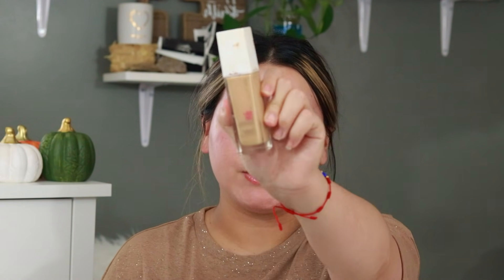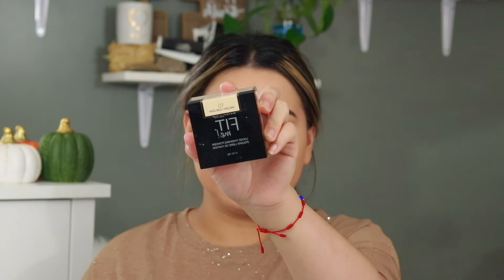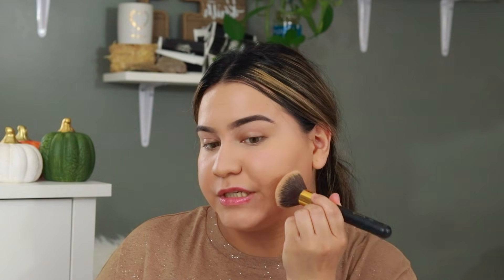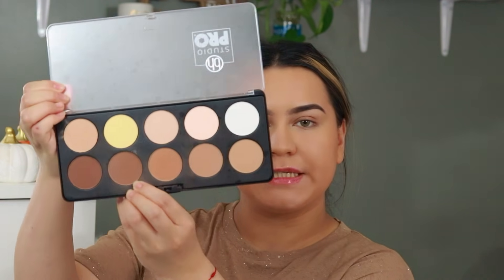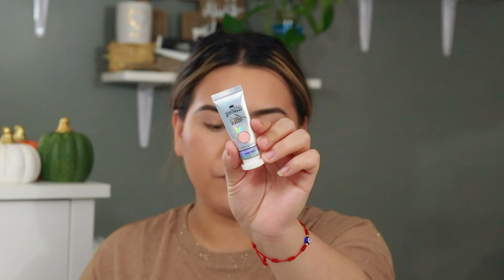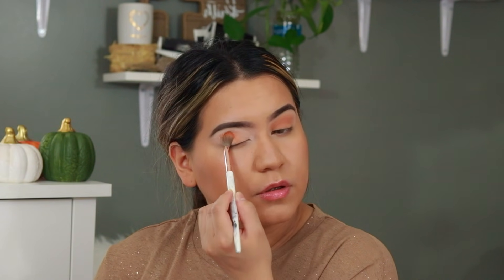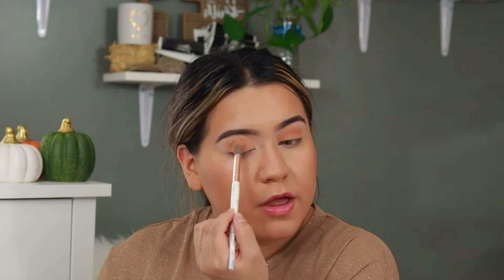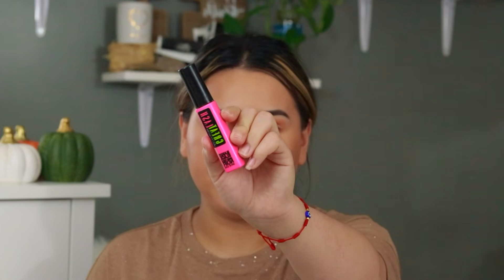Easy fall makeup look 🍂